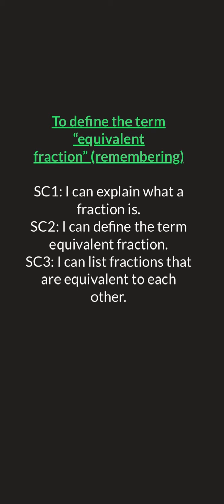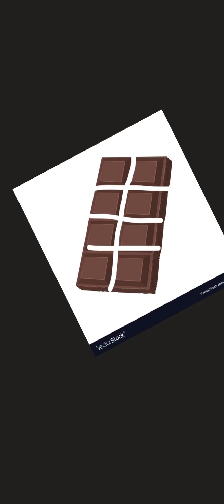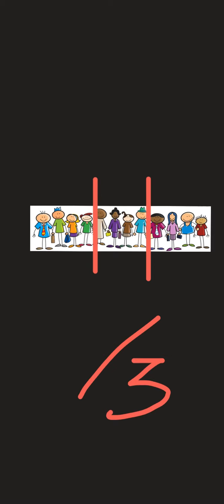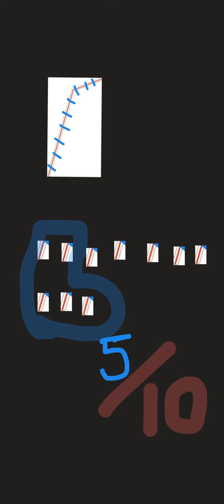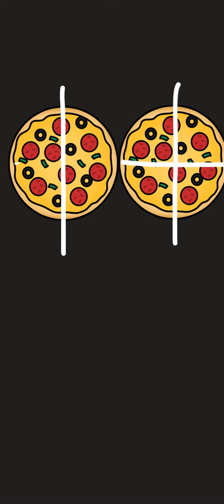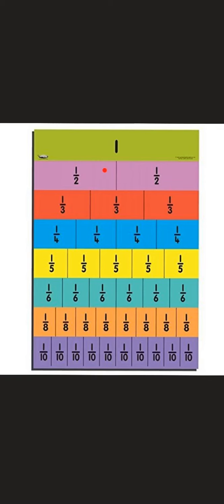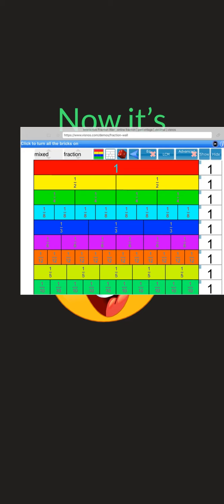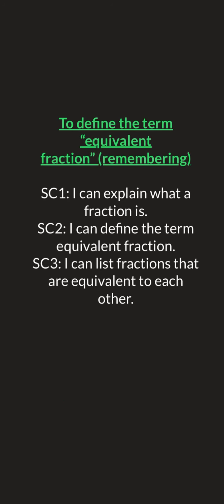Year 5 Fractions Introduction